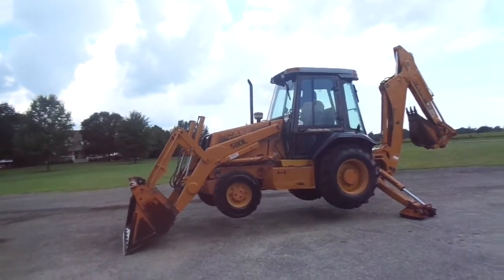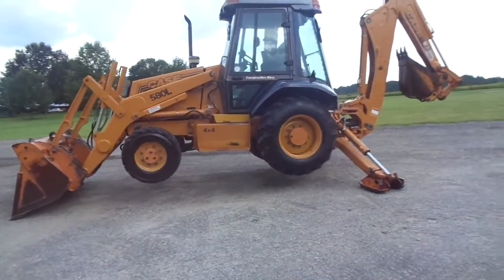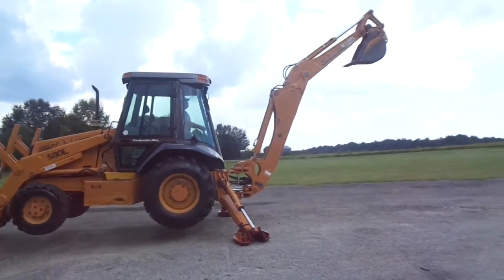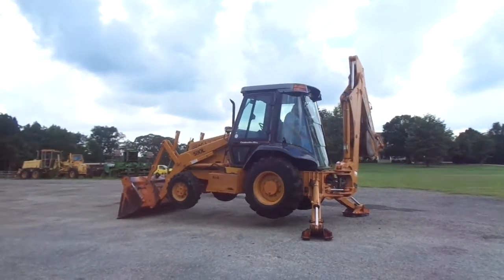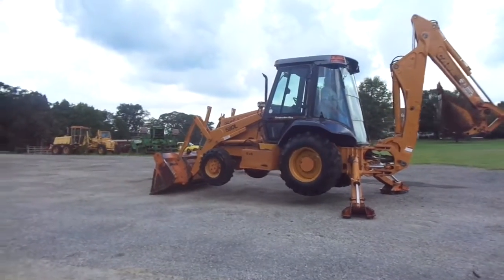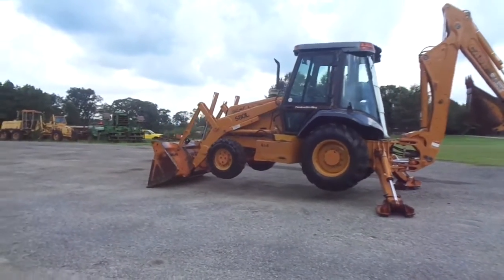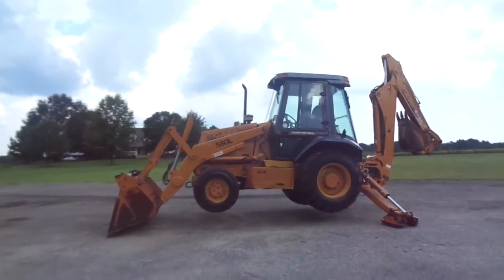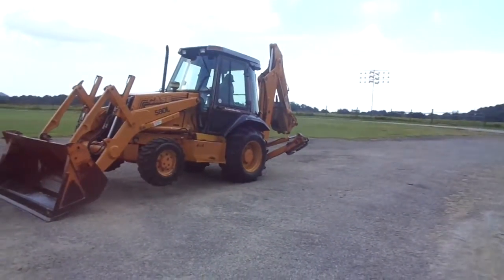1996 CASE 580L For Sale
Title: 1996 CASE 580L For Sale